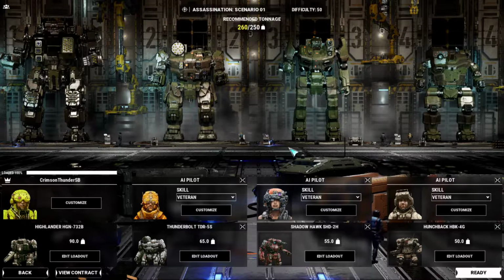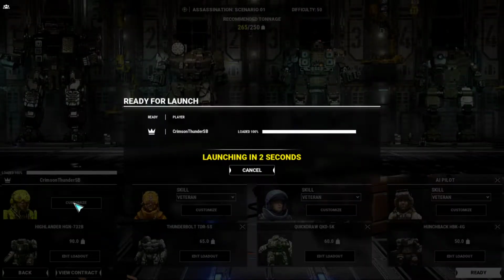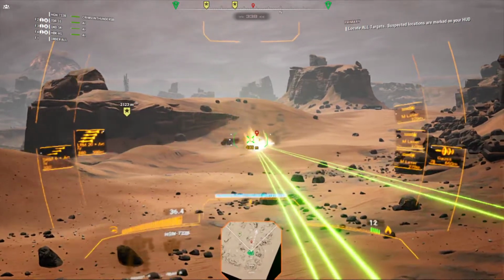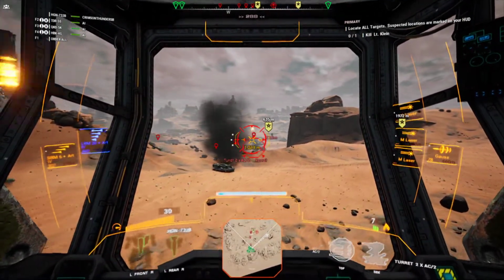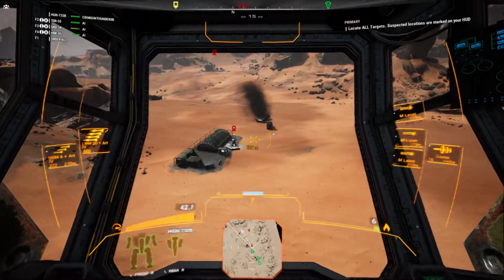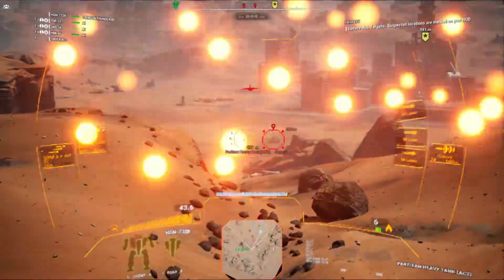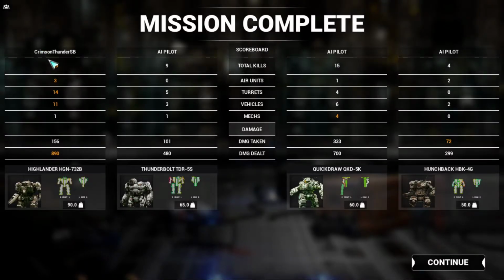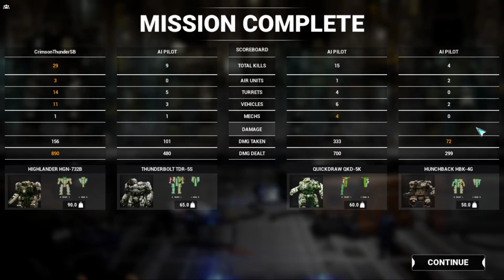MechWarrior 5 Modded, preview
Its been a while since I have continued with my MechWarrior campaign, and since I added mods, the experience was better.  Also note I haven't had much time due to life, and the mods really helped motivate me to do more in the future